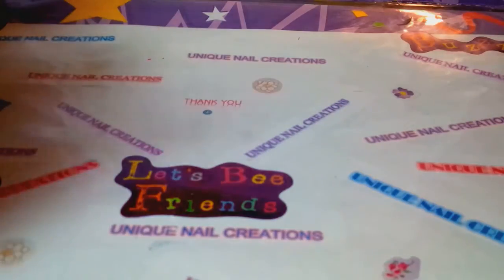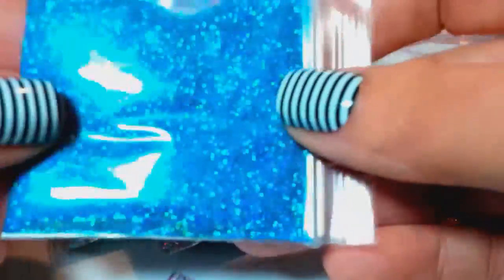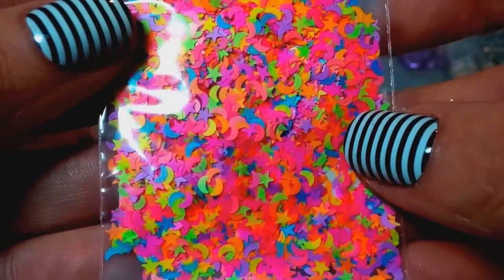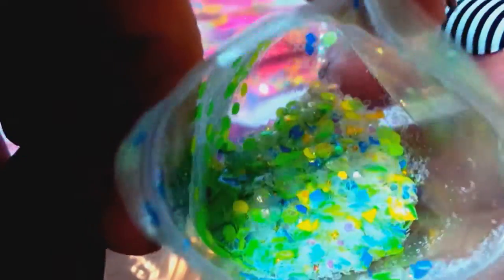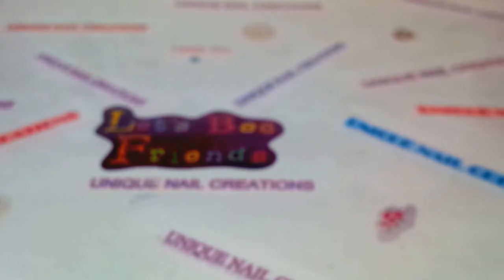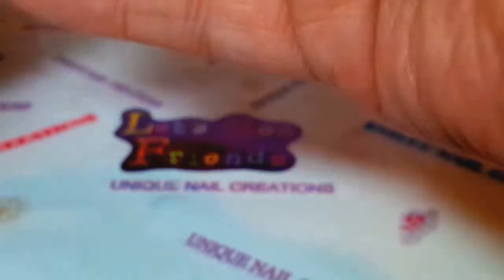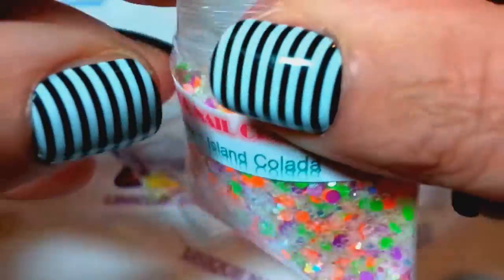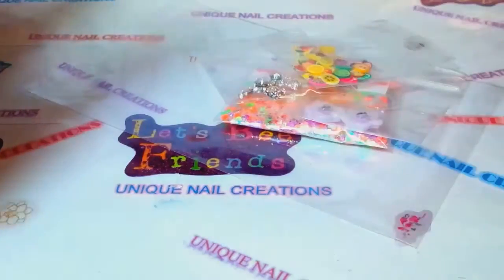Grab Bag~ Unique Nail Creations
Mixes Left
Island Colada
Caribbean Salsa
& Tropical Dream
$15.00 shipped with tracking in the US

If you live in Canada Shipping is $6.86

Cheryl